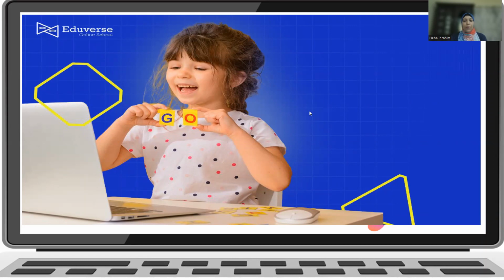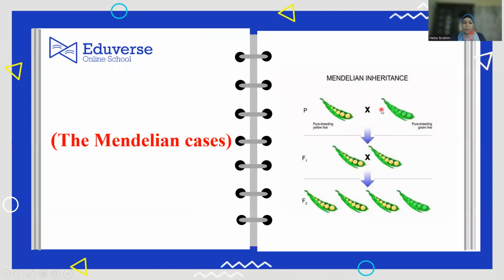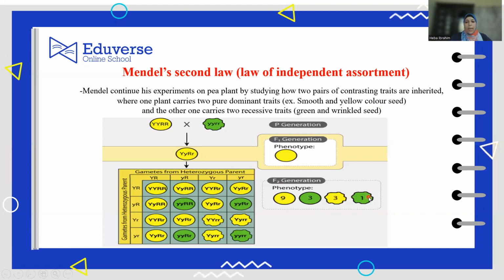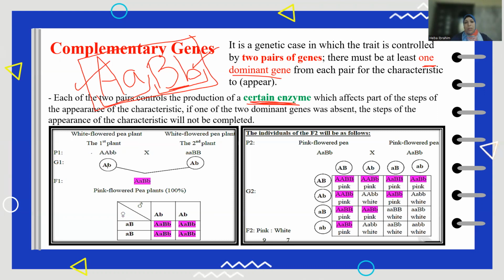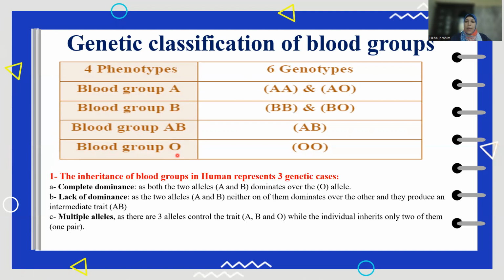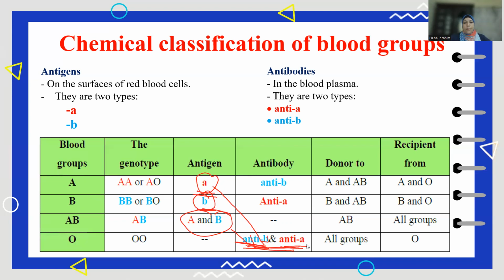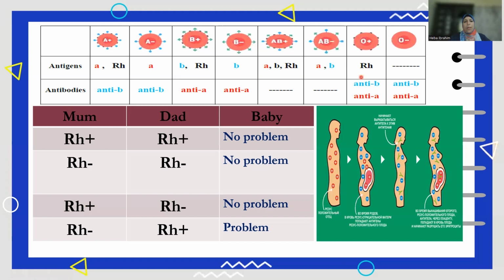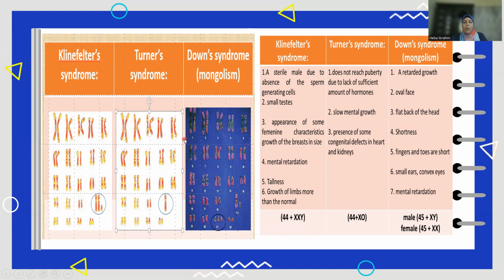Grade 10 | Biology | Exam Revision - Part 1 | Second Term